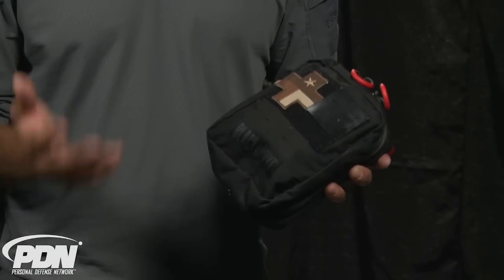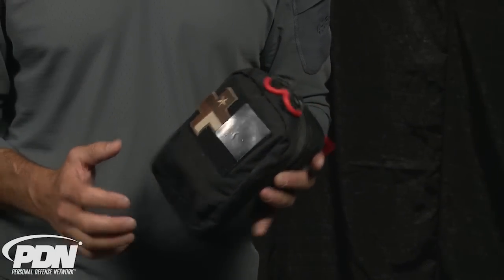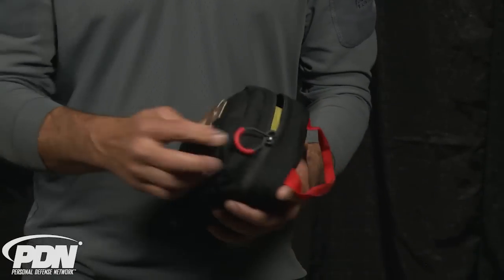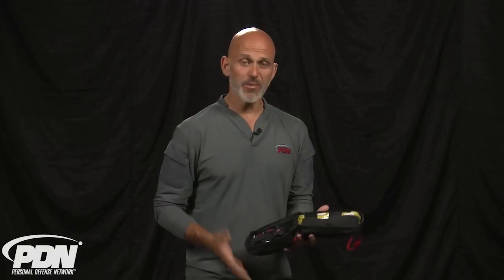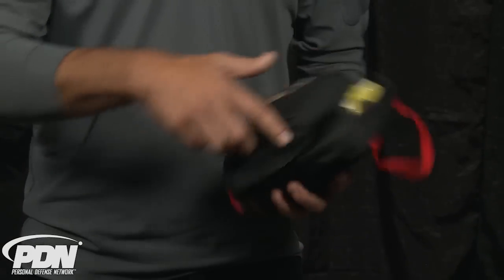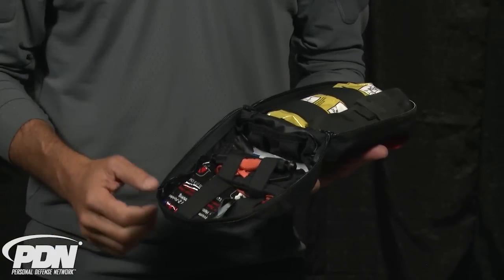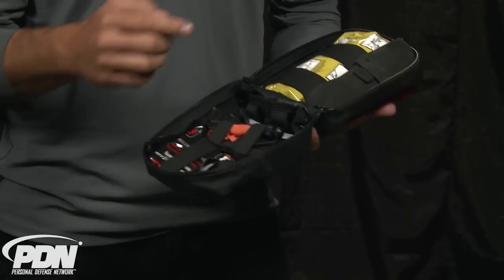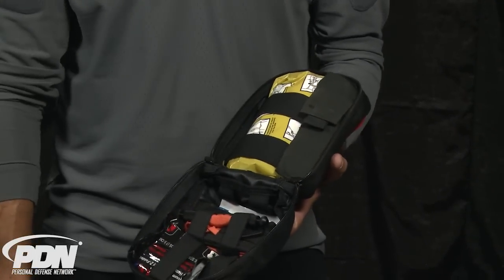Blackhawk Inside-Vehicle Medical Kit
The new Quick-Access Medical Bag was designed by Blackhawk Products Group specifically to be used inside a vehicle. It’s a great way to carry the emergency gear you may need in a worst-case scenario.

If you carry a firearm for personal defense or are just interested in personal security and safety in general, you should consider having a good medical kit handy. Knowing how to use the contents of that medical kit is of course important, but being able to access those contents quickly and consistently is a big part of being able to respond, especially if you’re trying to help someone else.